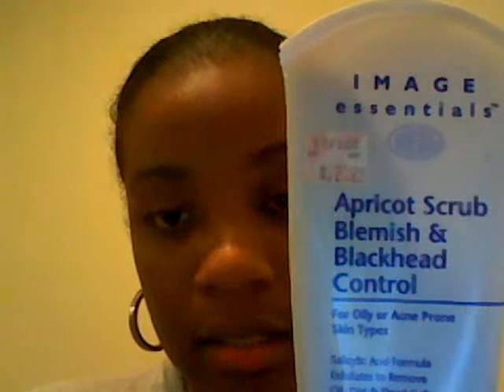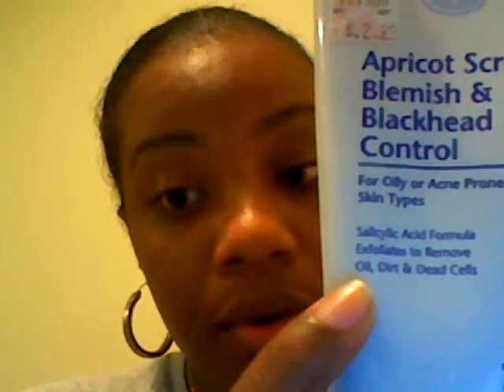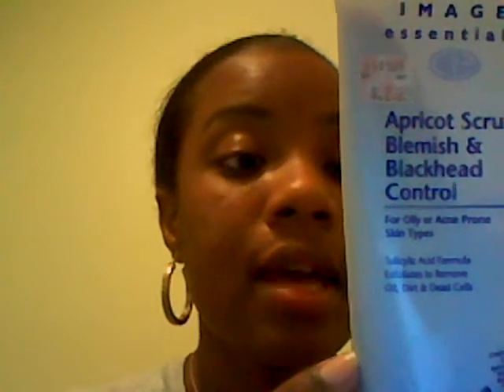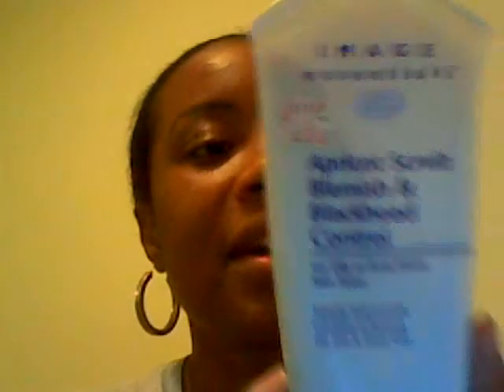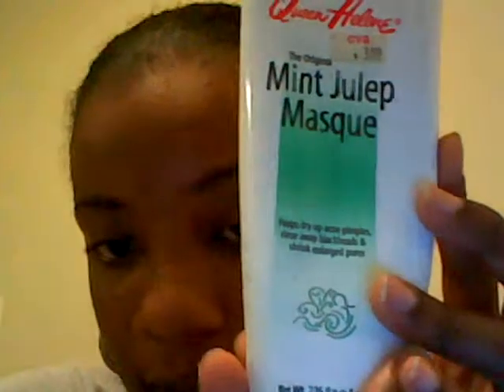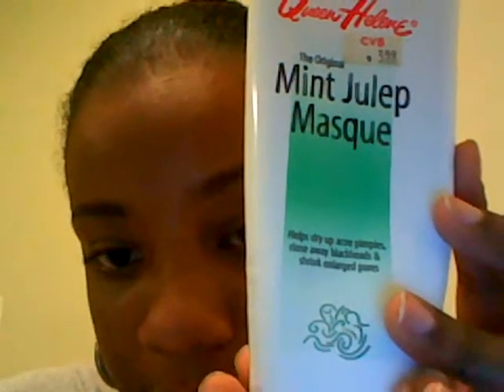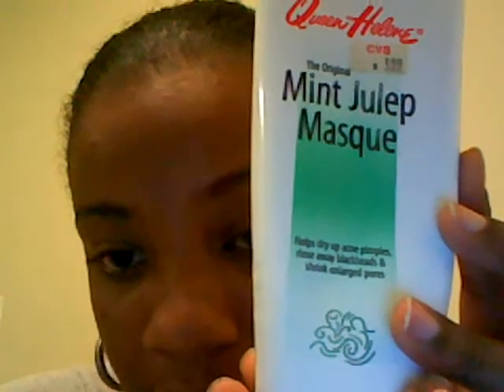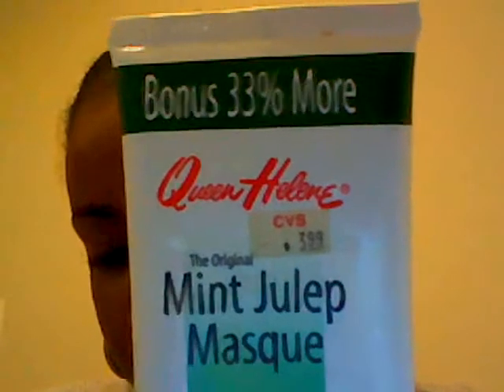Acne Prevention: (3/5): Skin Scrubs and Masks